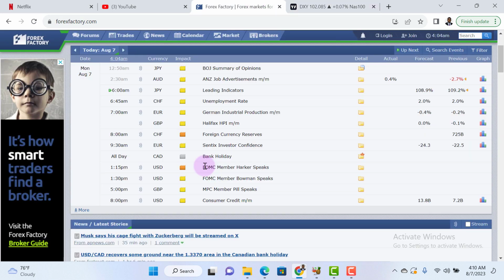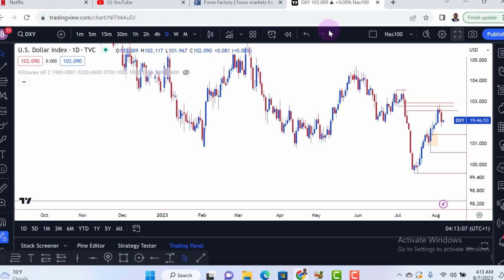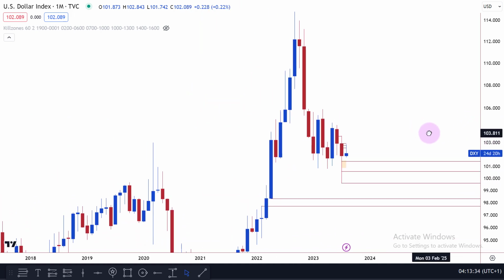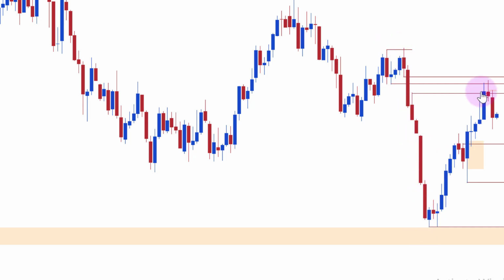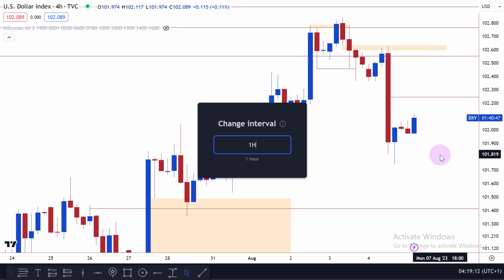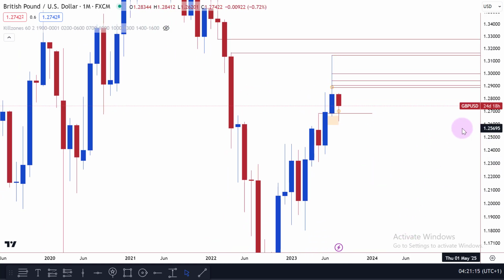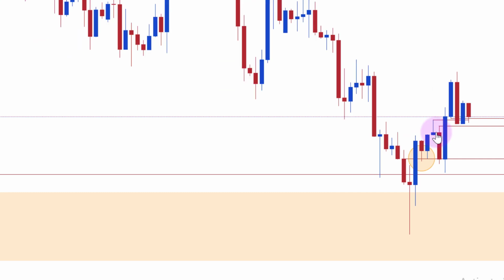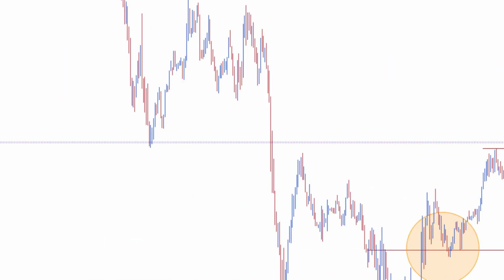ICT Top Down Analysis Approach for the Dollar vs GBPUSD weekend Analysis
Trading performance displayed herein is hypothetical. Hypothetical performance results have many inherent limitations, some of which are described below. No representation is being made that any account will or is likely to achieve profits or losses similar to those shown. In fact, there are frequently sharp differences between hypothetical performance results and the actual results subsequently achieved by any particular trading program. One of the limitations of hypothetical performance trading results is that they are generally prepared with the benefit of hindsight. In addition, hypothetical trading does not involve financial risk, and no hypothetical trading record can completely account for the impact of financial risk in actual trading Risk Disclosure: Futures and forex trading contains substantial risk and is not for every investor. An investor could potentially lose all or more than the initial investment. Risk capital is money that can be lost without jeopardizing ones’ financial security or life style. Only risk capital should be used for trading and only those with sufficient risk capital should consider trading. Past performance is not necessarily indicative of future results.